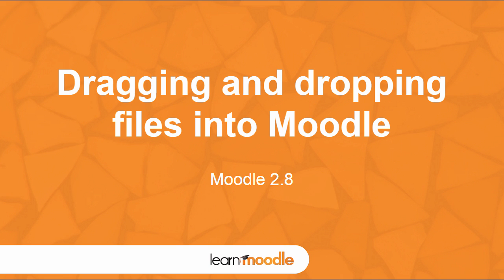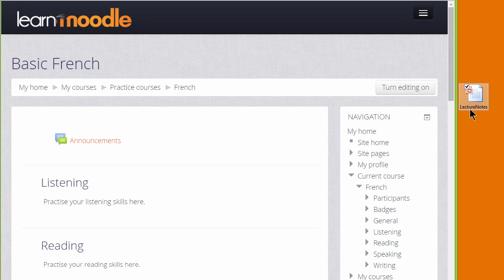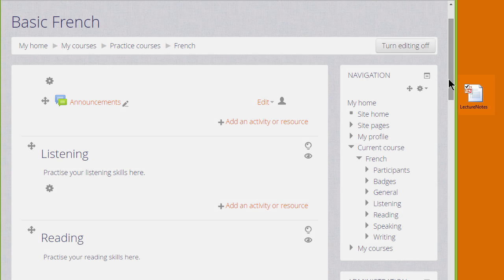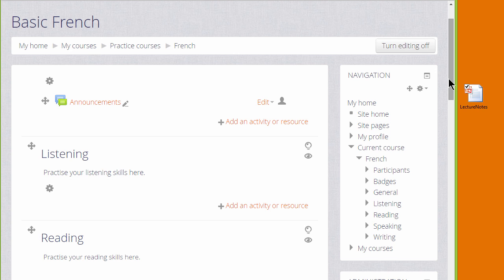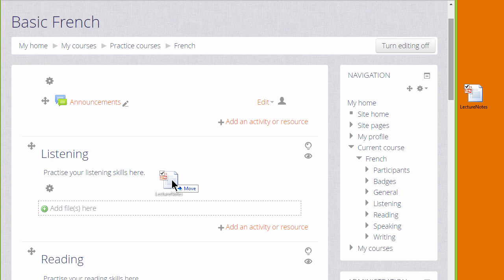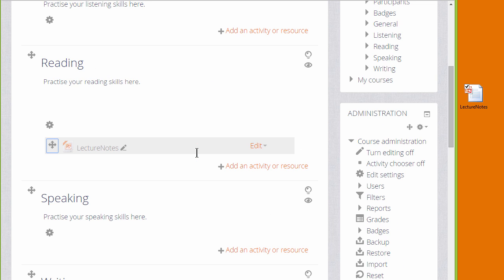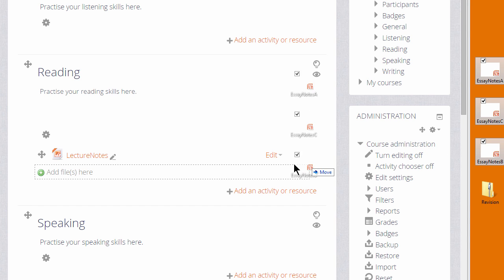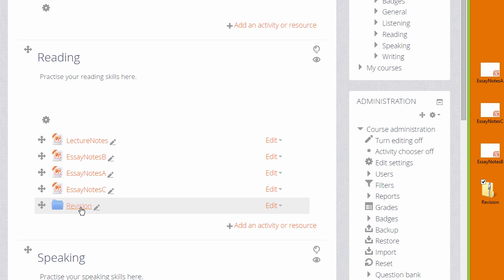Learn Moodle 2015: Dragging and Dropping Files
How to drag and drop files in the Learn Moodle site - an introduction to dragging and dropping files to upload into Moodle.